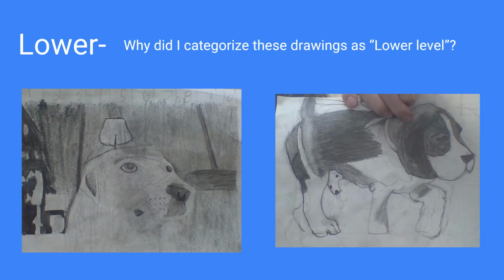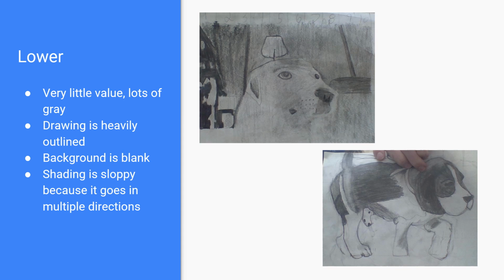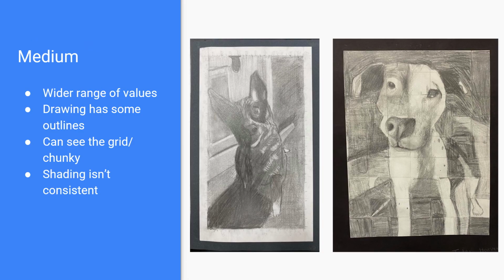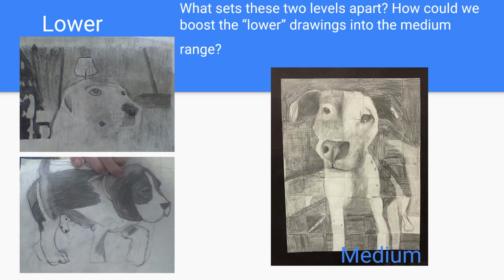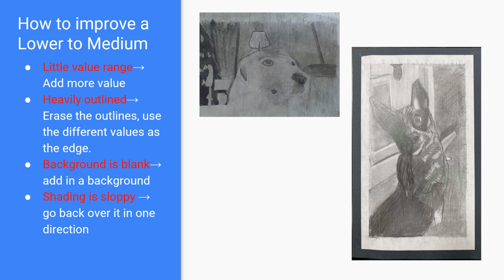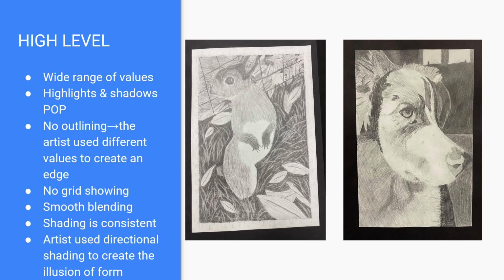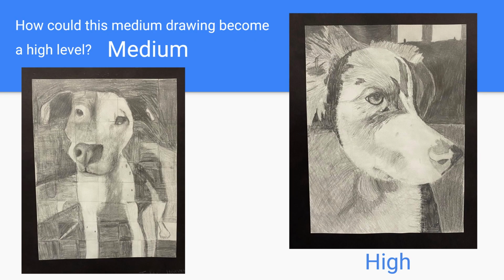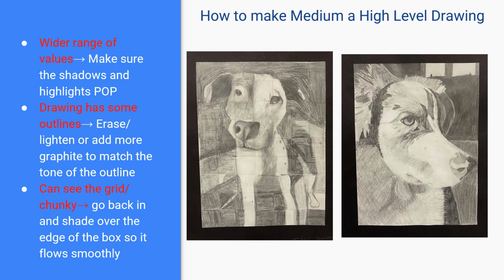Pet Drawing Comparisons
Taking a look at the different levels of pet portraits and how to improve your drawing regardless of your drawing ability.